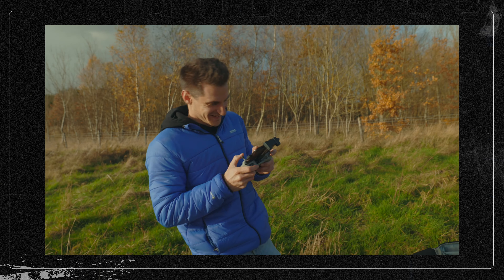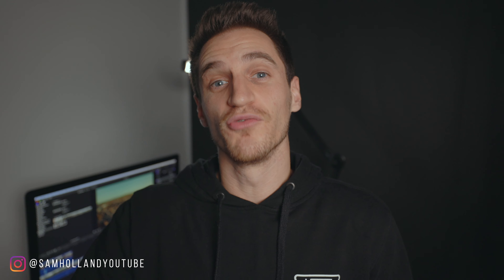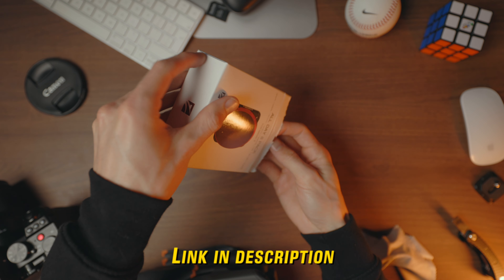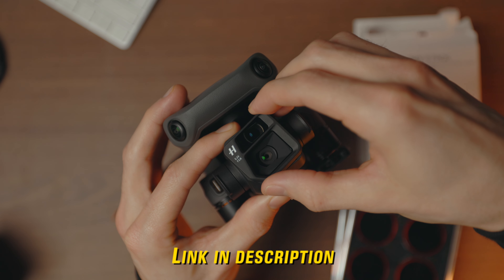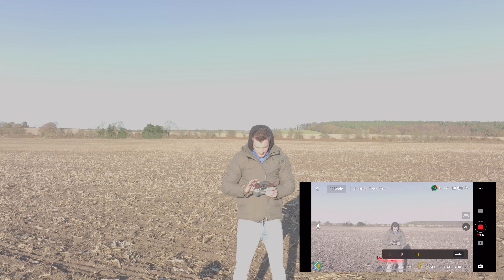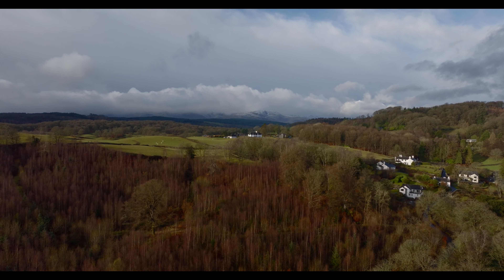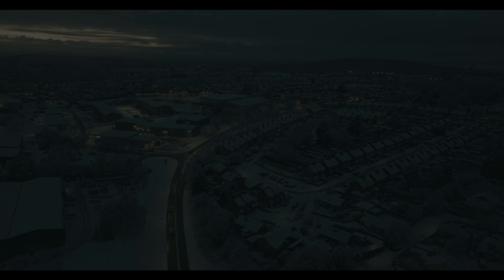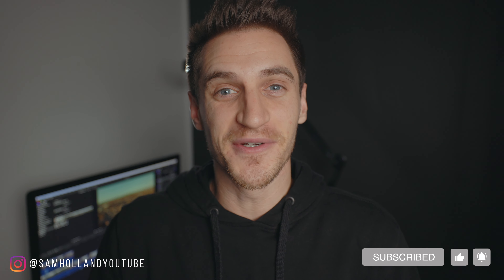DJI Mavic 3 "Cinematic" Video Footage Tests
DJI Mavic 3 Example video footage. In this video I take the DJI Mavic 3 to a variety of locations to show just how good the image is. Footage filmed at 30fps and slowed into 25p timeline.

0:00 Intro
0:28 Drone LUTs
0:49 Freewell Filters
1:25 The image
2:06 Footage Examples